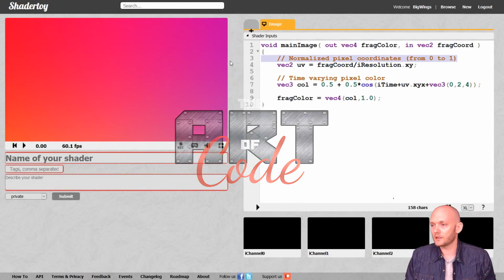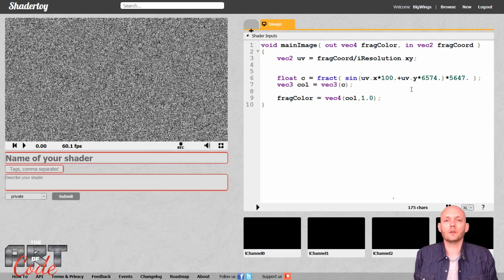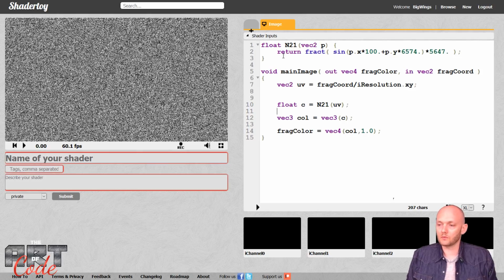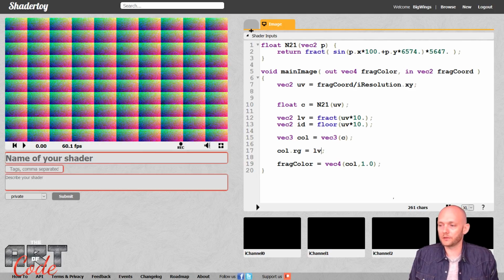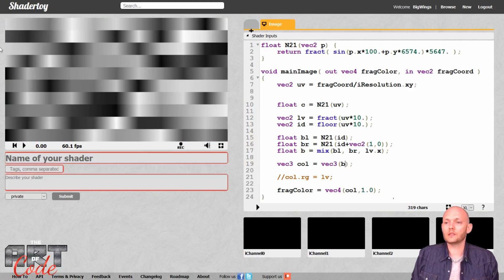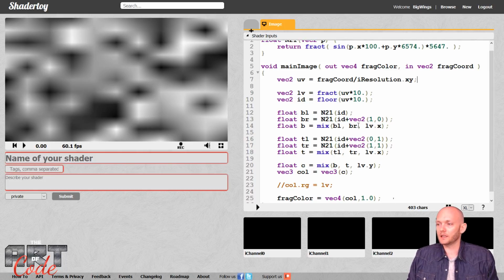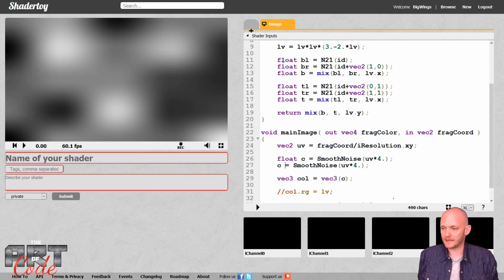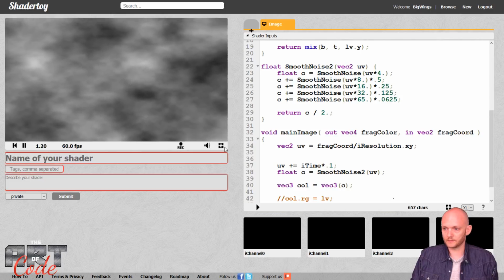Value Noise Explained!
Value Noise is the little sister of the famous Perlin Noise and is very useful in procedurally generated content to give all kinds of things a more rough and natural appearance. In this video we will build this algorithm from scratch so you can understand how it works and use it in your own creations.